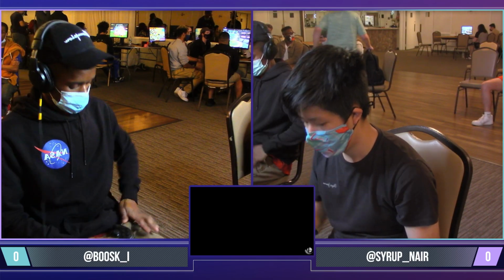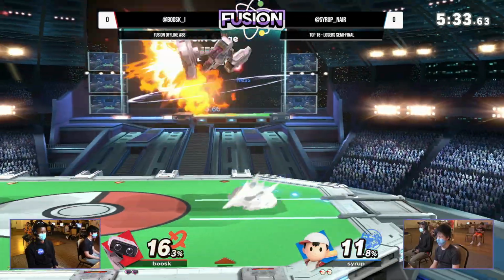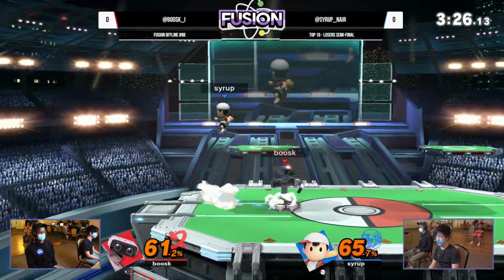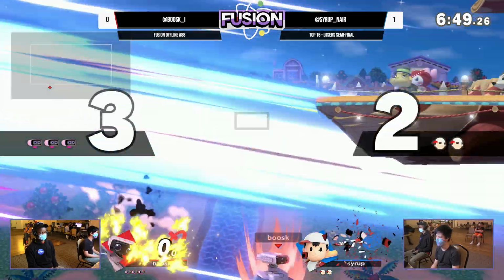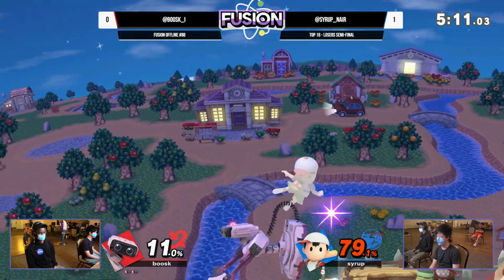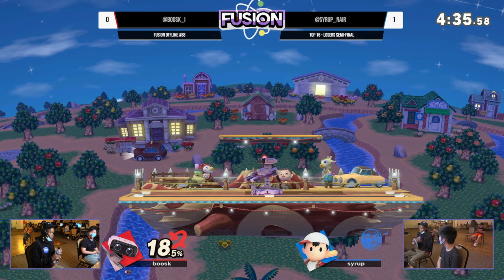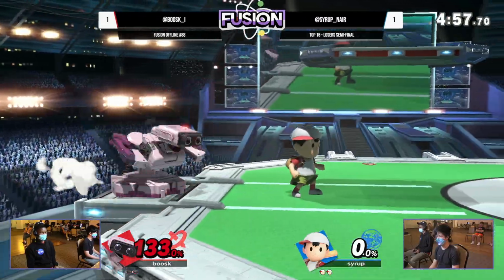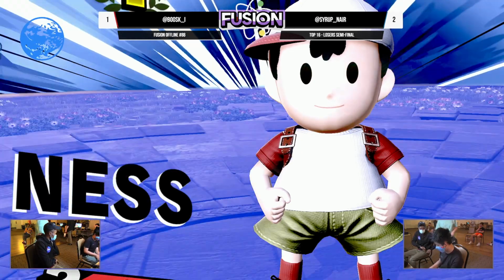Fusion #89 - Booski (R.O.B.) vs Syrup (Ness) - Top 8 - Losers Semis